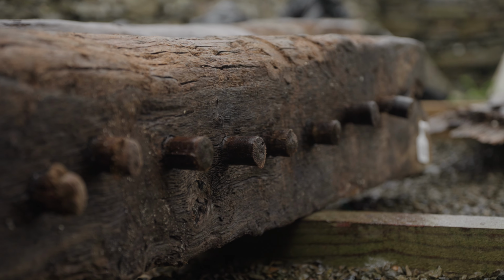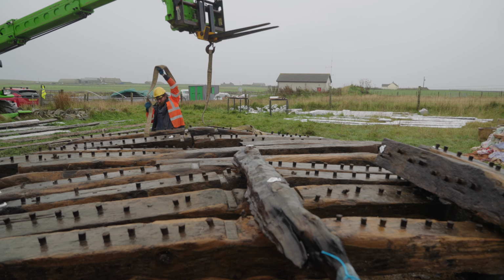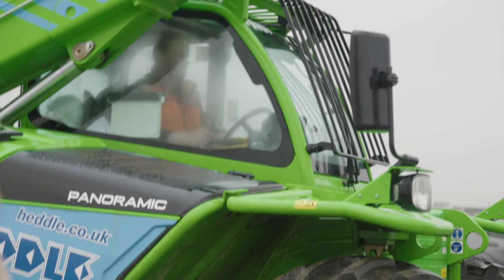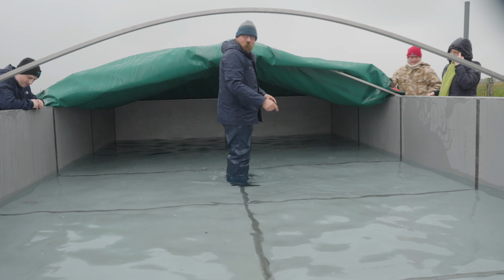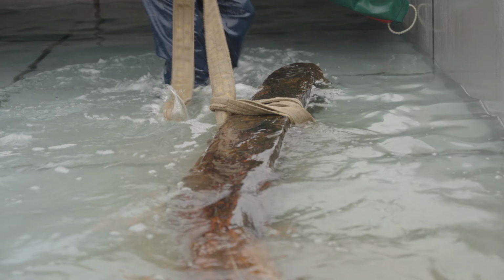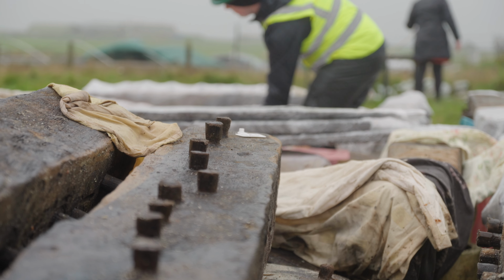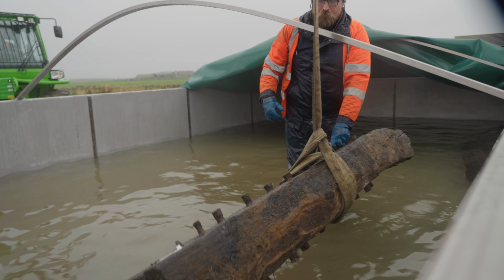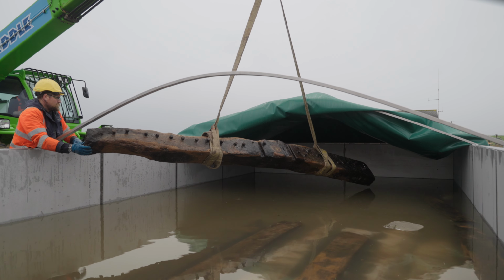Sanday shipwreck safely back underwater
Archaeology is all around you in Orkney, but even here in the islands, you don’t expect to find a centuries-old shipwreck sitting in the sand during a winter beach walk.

That’s exactly what happened in Sanday earlier this year when a substantial section of well-preserved timber was uncovered after stormy weather.

The wreck was immediately identified as a find of some significance, with the timbers held together by large wooden pegs – a style that it’s thought was used in shipbuilding for around 700 years. Initial investigations suggest it could be of internationally significant 17th century design, and possibly of Dutch origin.

In the wake of the discovery - and in a true race against time - Orkney Islands Council sought help from the National Heritage Memorial Fund (NHMF), on behalf of the Sanday community, for a huge freshwater tank to save the timbers from imminent deterioration.

NHMF - a funder of last resort for heritage at risk – responded quickly with an award of £79,658 towards urgent efforts to preserve the wreck.

Now the timbers – once preserved by the sands it lay hidden in for centuries – are safely installed in a custom eight-metre-long tank, alongside the island’s Heritage Centre.

There, on advice from archaeologists and conservators, the timbers will remain suspended in fresh water – protecting them from deterioration for two to three years while further research is carried out into the ship’s identity and significance.